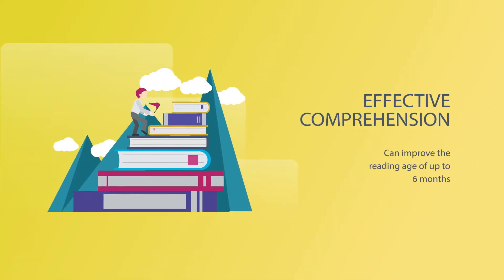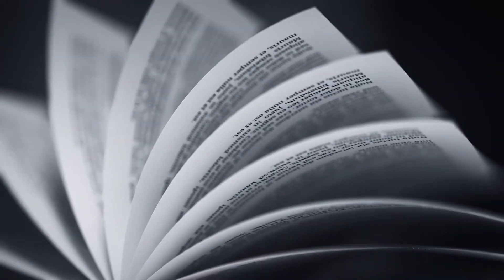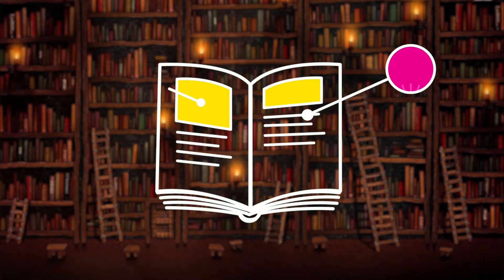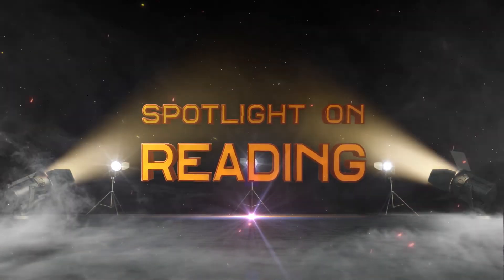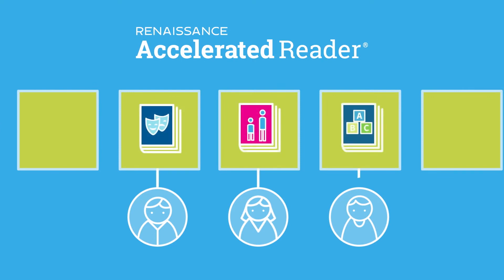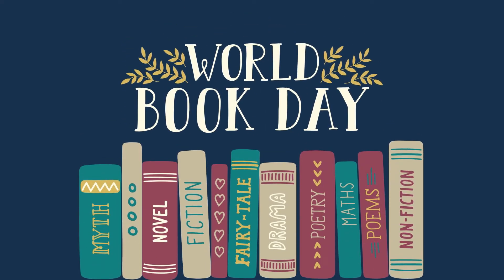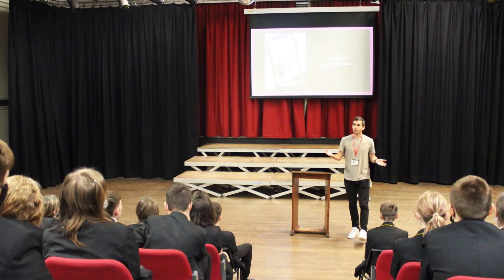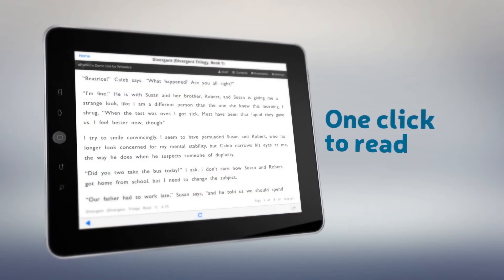T&L 4 READING